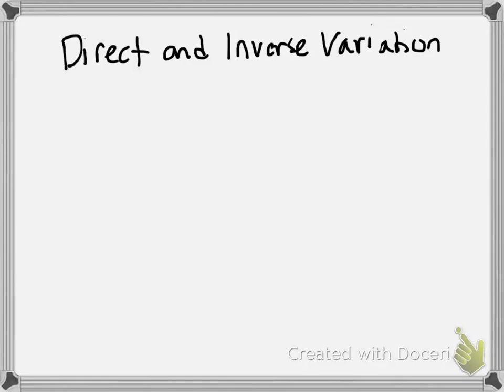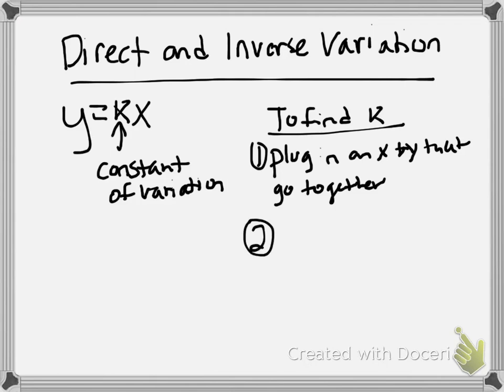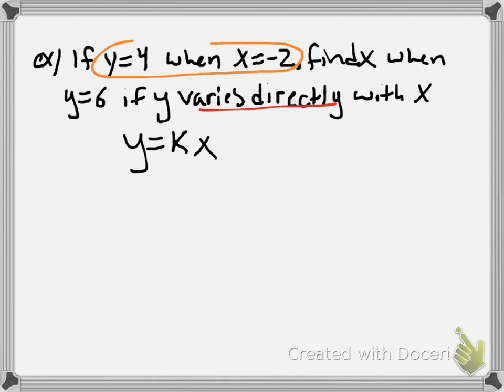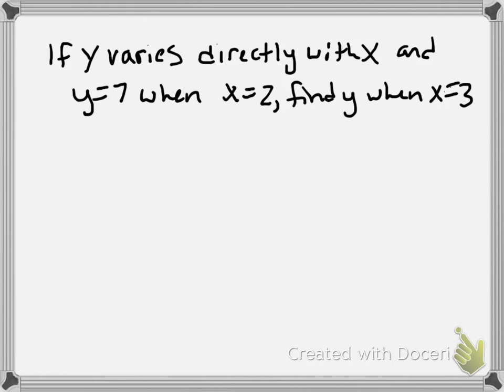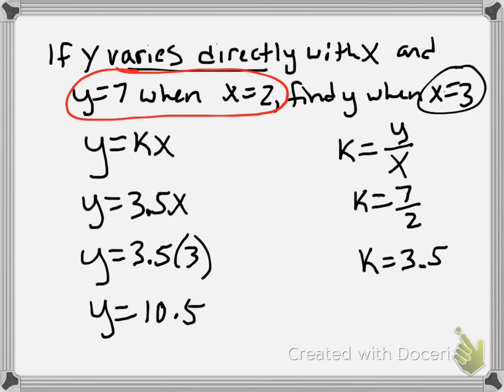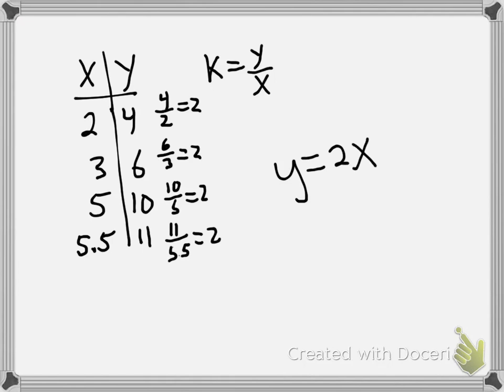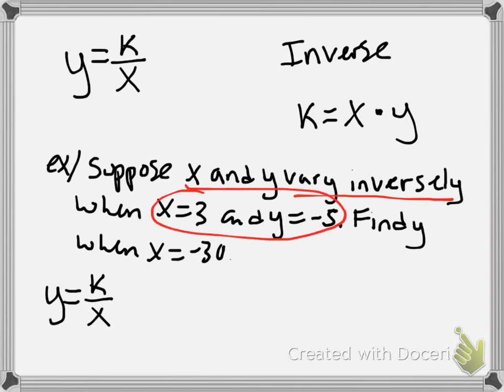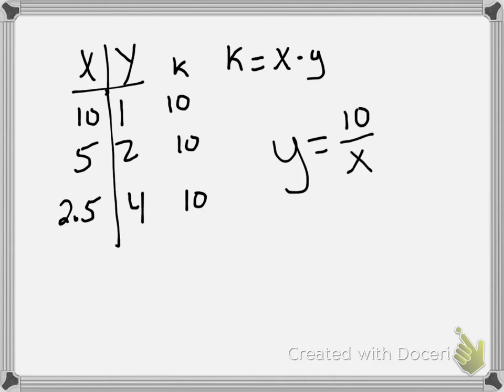direct and inverse variation